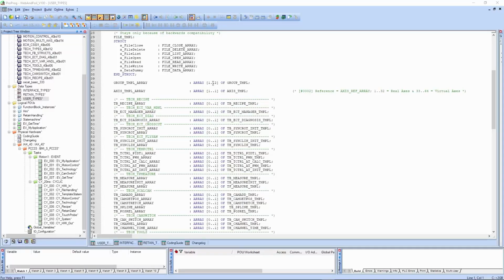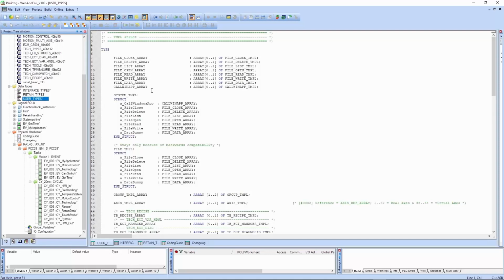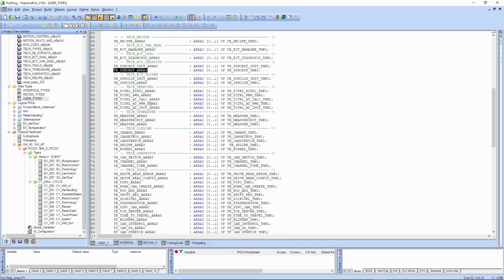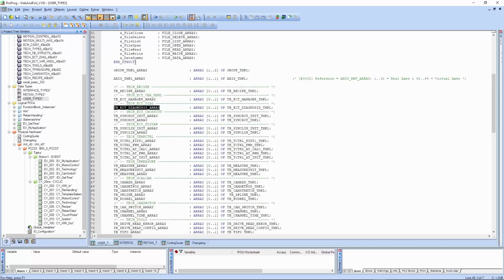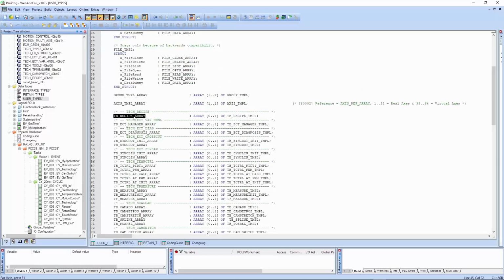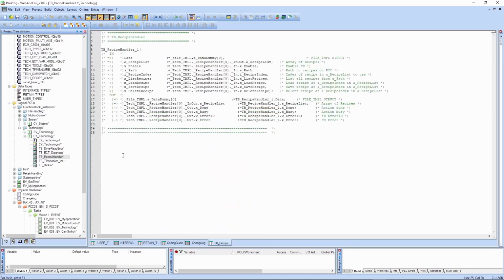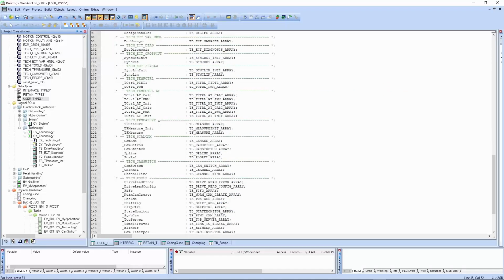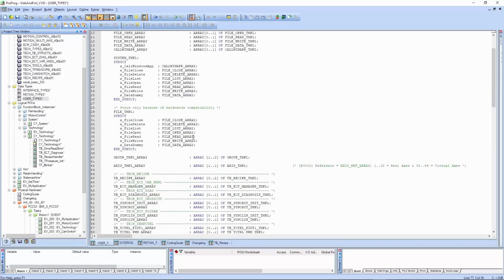Web and Foil | ProProg Project - User Types